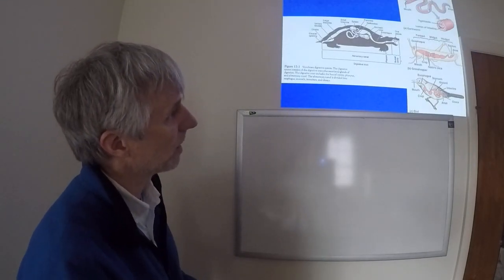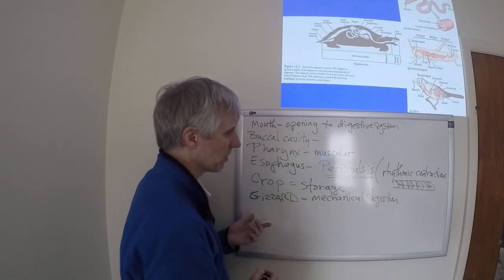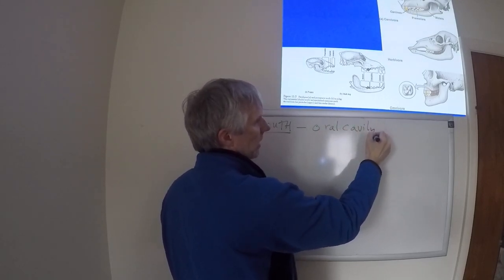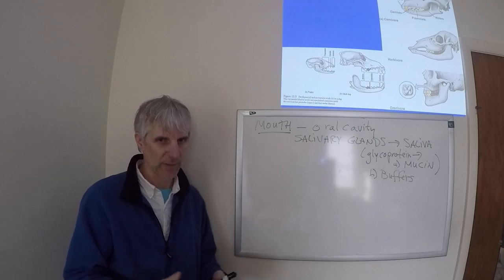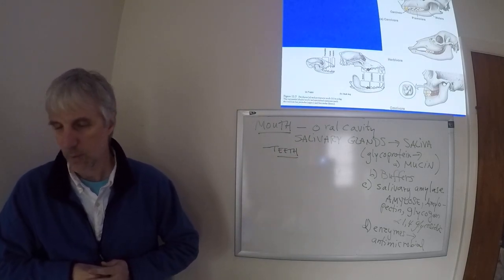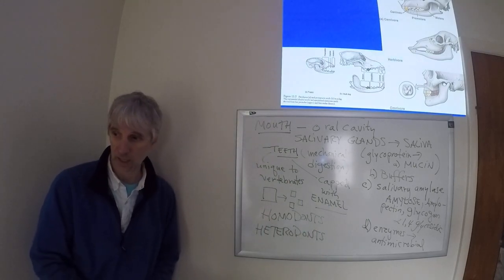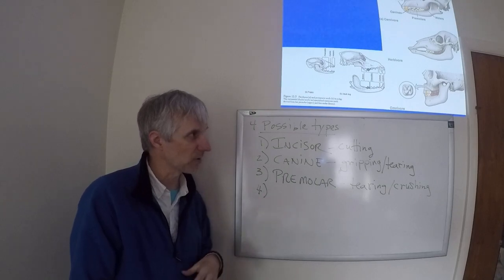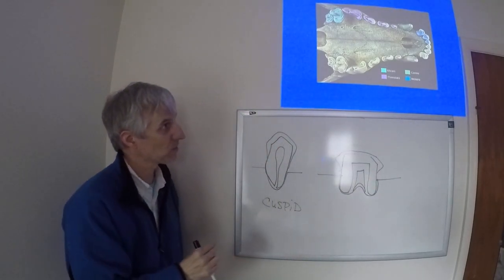AFF 3 31 Pt4